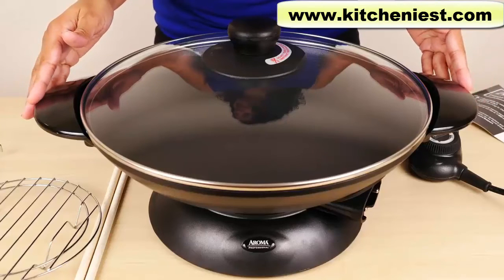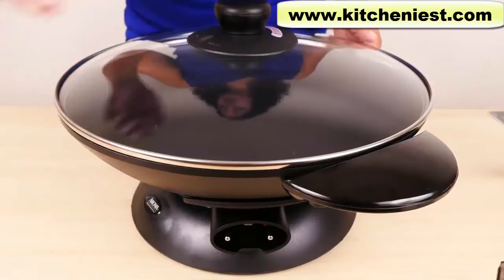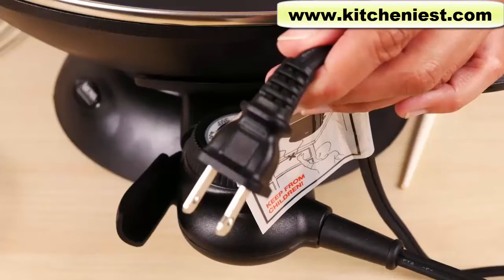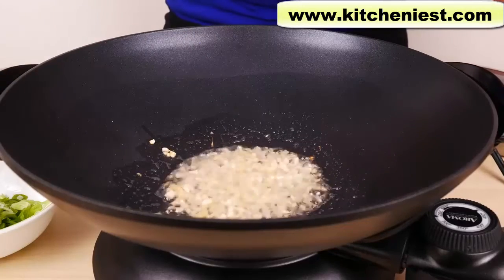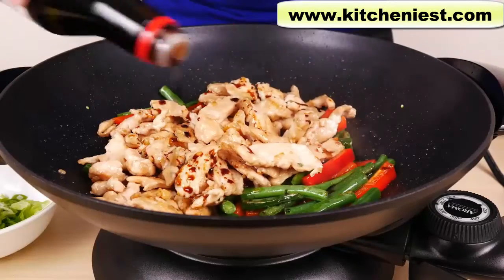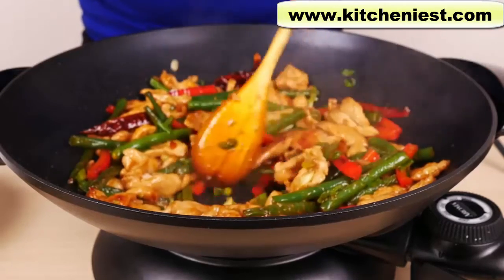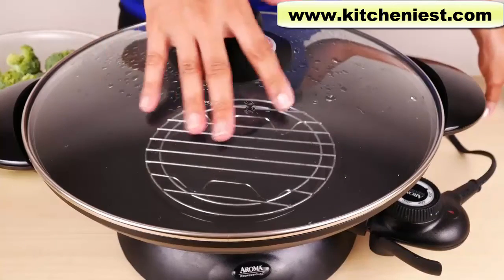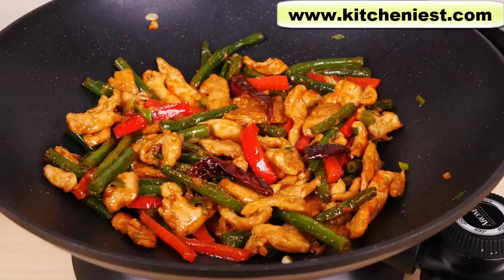Aroma Electric Wok Review | Kitchen Gadgets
LINK to WOK

LINK to Professional Electric Wok
LINK to Chinese Wok Nonstick

LINK to Breville Hot Wok

LINK to Presto Electric Wok

LINK to VonShef 7.4Qt Electric Wok

Hi Guys, today I’m reviewing the Aroma Electric Wok.This unit comes in a 5 quart model and a 7 quart model. The wok measures 13.5 inches across. The entire unit with base measures inches tall. The electrical cord is 34 inches long. Aroma sent me a sample of this 5 quart model. The wok is cast metal and has a non-stick coating. There are long chopsticks included that you can use to stir food. Don’t use any metal utensils since the wok is non-stick, only wood or plastic. Included is a large tempered glass lid with adjustable steam vent. A steam rack is included. If you want to make tempura, use this tempura rack to drain food after frying. The base is detachable. Turn the wok over, press this knob down and unlock to remove the base. To put the base back on, place it on the wok, press down the knob and turn to lock. The wok, base, lid and all accessories are dishwasher safe. I prefer to hand wash since I don’t feel comfortable putting the heating element in the dishwasher. Of course do not wash the temperature control probe, just wipe it down if it gets dirty. The instruction manual has a few recipes for stir fried beef, chicken, fried rice and shrimp. The probe attaches to the base here and the temperature can be set from 250 degrees Fahrenheit to 450 degrees. When you first get the wok, make sure it’s unplugged. Wash the wok in warm soapy water and dry. Take a tablespoon of oil and wipe the wok all over. This is to condition the wok. Wipe the work dry with a paper towel, now we can test the unit. Plug in the temperature probe to the base. It has a trigger release which should keep it from detaching from the base. Plug into an outlet. Turn the unit to high, pour 2 tablespoons of oil and tilt to coat the wok. Turn the temperature to 450 degrees. The indicator light comes on.  When the indicator light goes off, wok has reached the set temperature and we can start cooking. I’ll make chicken and green beans. This is 2 boneless skinless chicken breasts cut up and coated with a little cornstarch, sugar and soy sauce. These are fresh green beans and red bell peppers cut up. Make sure to have all your ingredients ready before you turn the wok on since cooking goes pretty quickly. Put the chicken in and stir. The handle is cool to the touch but I would still suggest using an oven mitt because you don’t want to accidentally touch the hot wok. Take the chicken out. Put the beans in and stir. Add whole red chillies broken. Now I’ll add soy sauce and a little Sriracha, a little water, put the chicken back in, cover the pot. Lower the heat to 350. Cook for 2-3 minutes until the beans are tender. You can open or close the steam vent depending on how much moisture you want in the wok. Now I’ll try steaming broccoli. Put a cup of water in the pot and the steam rack. Cover and bring to a boil at 450 degrees. The water is boiling. Place the broccoli on top and cover. The broccoli is done in less than 5 minutes.To clean, the dial should be off, unplug the unit from the wall. When the wok is cool, remove the control probe. Clean and dry all the parts.